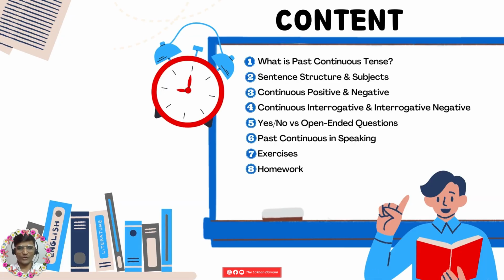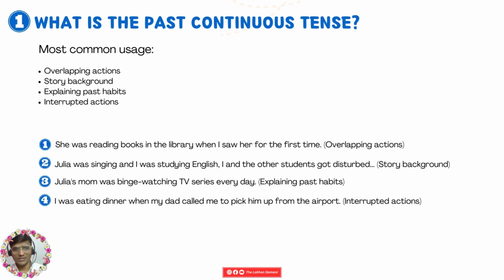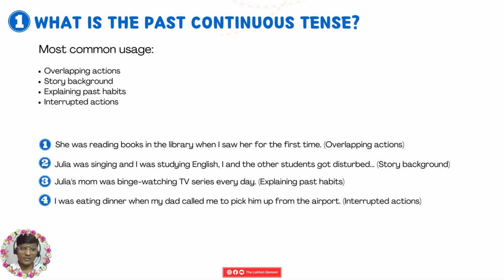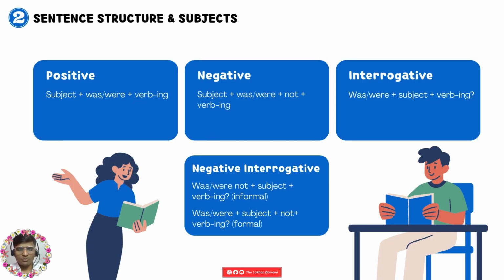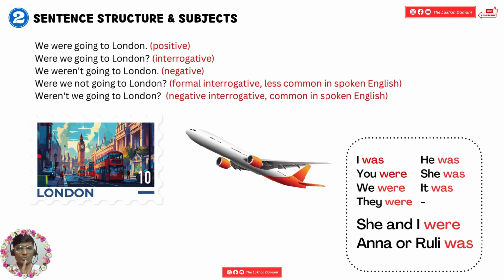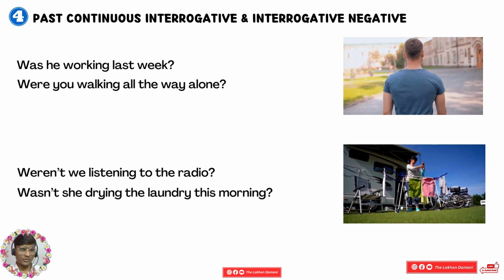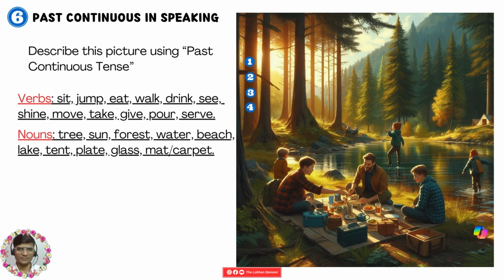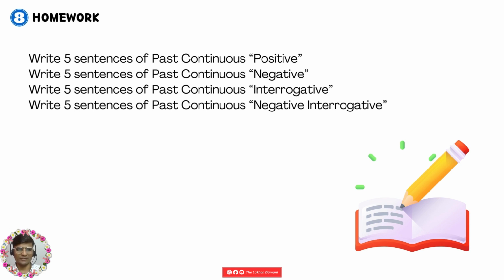English Class 05 - Past Continuous Tense (Spoken English Course)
in lesson 05, we talk about the "Past continuous tense" and its parts, usage with examples and exercises. all explained in simple and easy English.

I highly recommend you watch it till the end you will love it. ❤️

►We are going to learn in this English Grammar Lesson:

✅Past Negative & Positive
✅Past Interrogative and Negative interrogative
✅Past Continuous in Speaking
✅Exercises
✅Homework